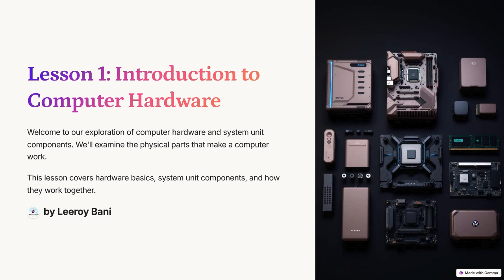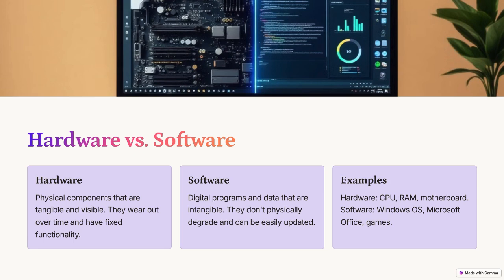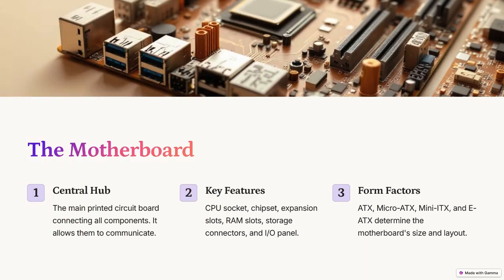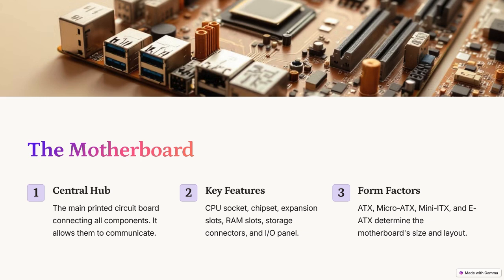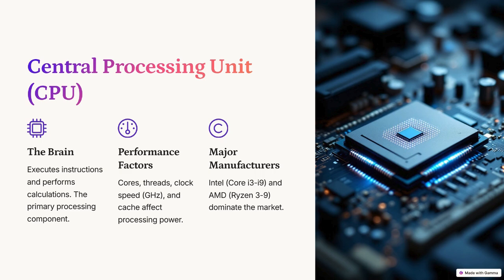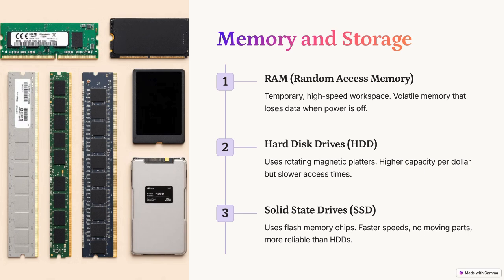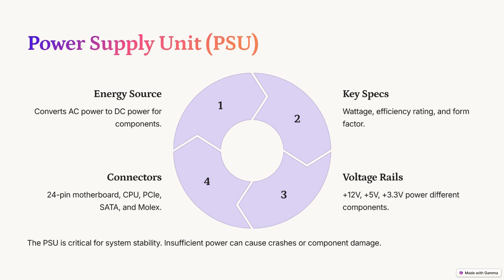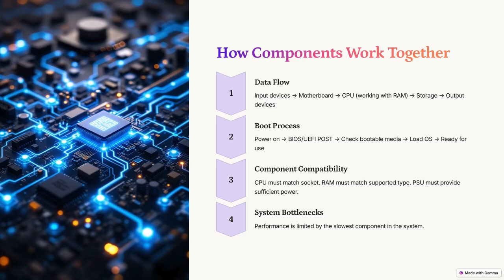Intro video: Introduction to Computer Hardware & System Unit Components (Lesson 1)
Lesson Objectives:

By the end of this lesson, you will be able to:
 ✔ Define computer hardware
 ✔ Identify and describe the components of a system unit
 ✔ Explain how different components work together

⚙️ Main Components of the System Unit:
 1️⃣ Motherboard – The backbone of a PC
 2️⃣ Central Processing Unit (CPU) – The brain of the computer
 3️⃣ Random Access Memory (RAM) – Temporary memory for processing tasks
 4️⃣ Storage Devices (HDD & SSD) – Permanent data storage
 5️⃣ Power Supply Unit (PSU) – Converts electricity to power the PC